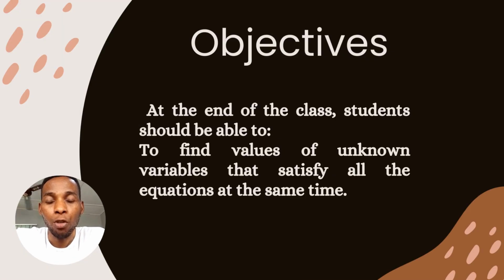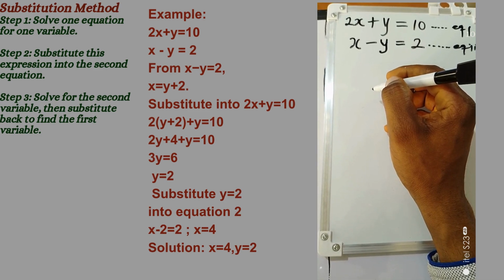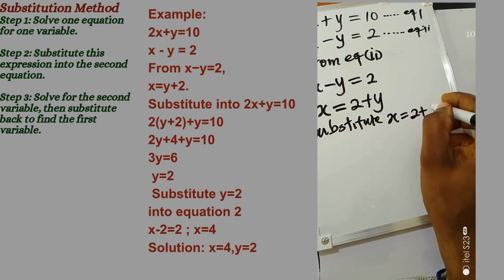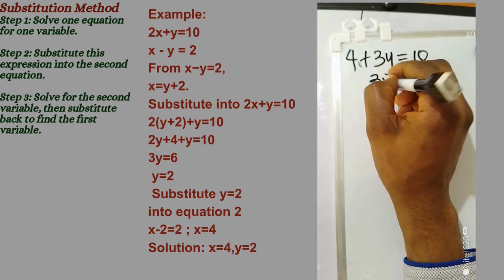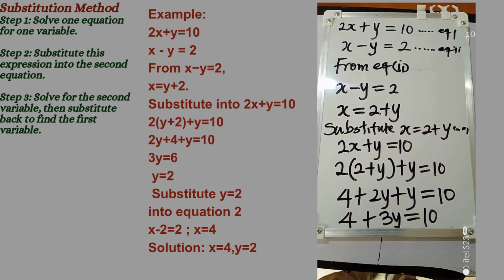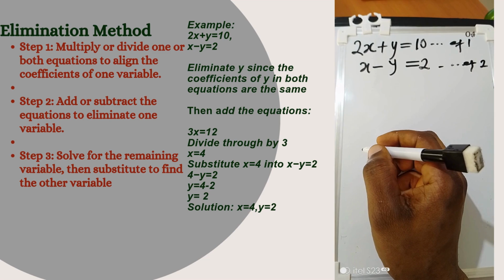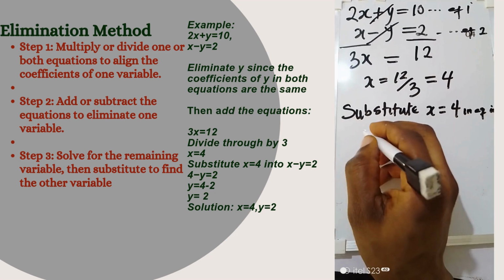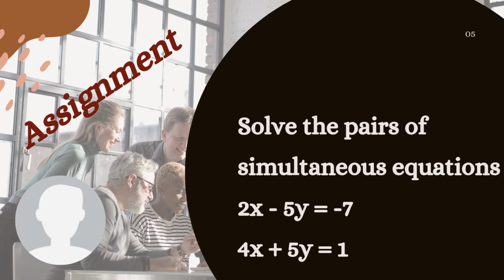Simultaneous Equations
Learn how to solve simultaneous equations using methods like substitution, elimination, and graphical representation. Understand their applications in real-life problem-solving and strengthen your algebra skills.